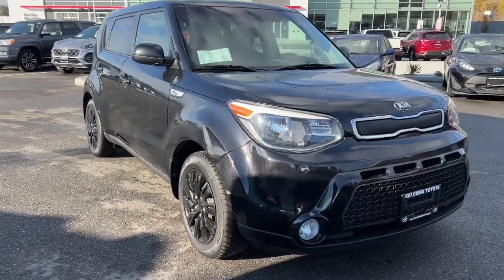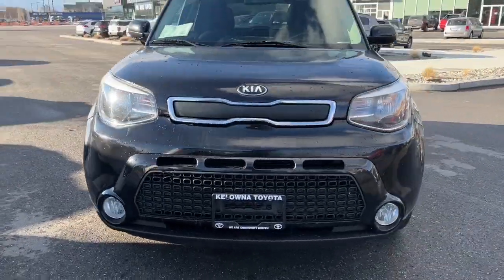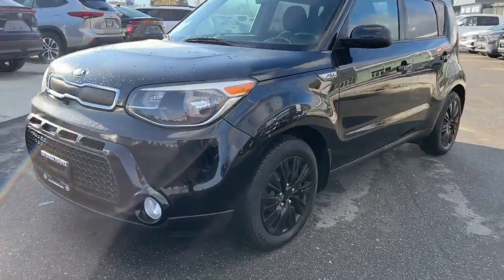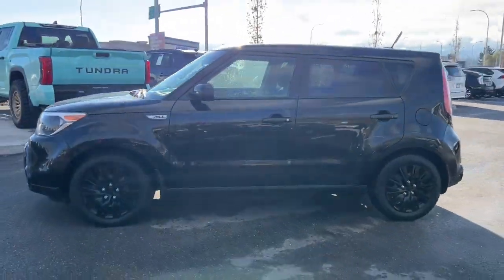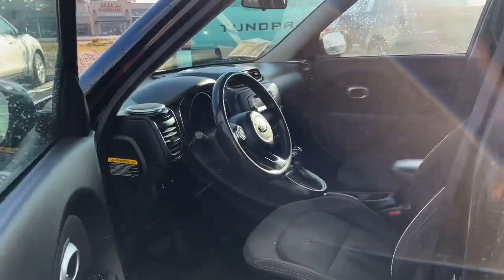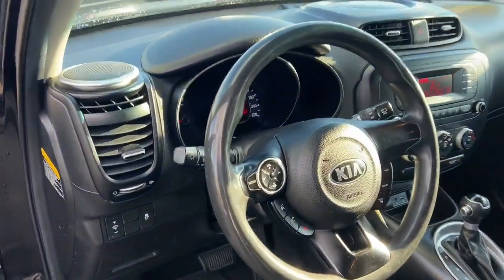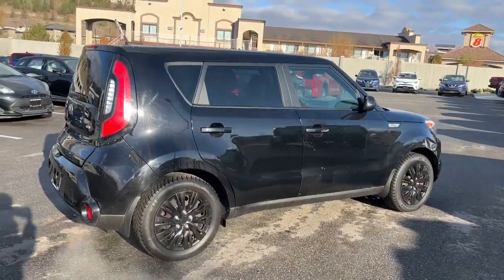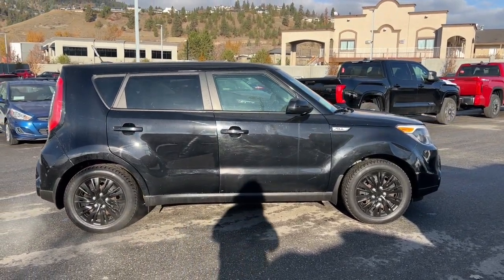Black 2016 Kia Soul LX Review - Kelowna Toyota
Elevate your driving experience with the 2016 Kia Soul LX, a compact car that effortlessly combines style, versatility, and innovative features. At Kelowna Toyota, we're thrilled to introduce you to this exceptional vehicle that promises to transform your daily commute into an exciting journey. Let's delve into the enticing features of the 2016 Kia Soul LX, a car designed to stand out on the road and cater to your every need.

The 2016 Kia Soul LX boasts a range of features that redefine the compact car experience. From the stylish exterior with rear privacy glass to the interior designed for comfort and convenience, every aspect of the Soul LX is crafted with the driver in mind. Full power accessories ensure seamless control, putting everything at your fingertips for an effortless driving experience. The driver-selectable steering settings add a personalized touch, allowing you to tailor the driving dynamics to match your preferences.

Inside the cabin, the Soul LX offers air-conditioning and comfortable cloth upholstery, creating a welcoming and enjoyable atmosphere for both driver and passengers. The inclusion of an auxiliary audio jack and a USB port adds to the convenience, allowing you to effortlessly integrate your favorite devices into the driving experience.

The 2016 Kia Soul LX is not just a car; it's an invitation to a new kind of driving adventure. Whether you're navigating city streets or cruising down the highway, this compact car is your ticket to a stylish and dynamic journey. Visit Kelowna Toyota today and discover the extraordinary capabilities of the 2016 Kia Soul LX—your gateway to a driving experience like no other!